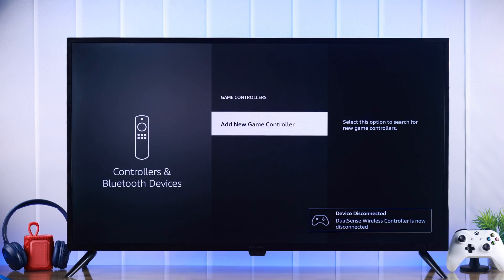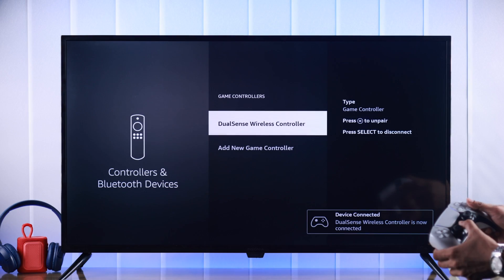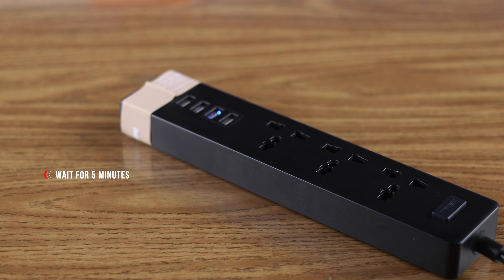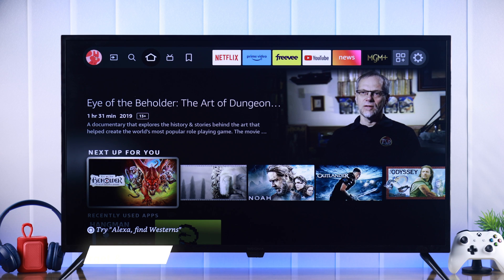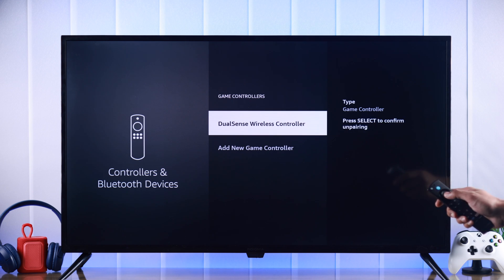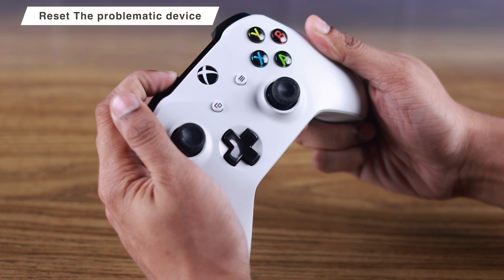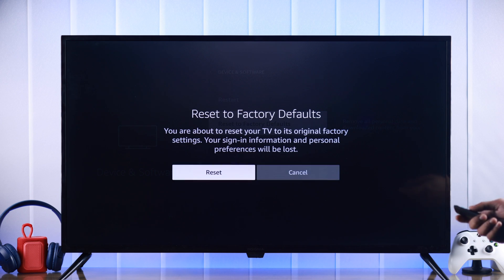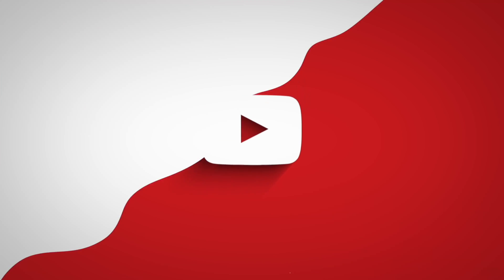Fix- Insignia Fire TV Bluetooth Not Working!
Are you facing trouble with connectivity issues with Bluetooth devices like headphones, speakers, Gaming Controllers, and more on your Insignia Smart TV (Fire Edition)? Suddenly Bluetooth devices stopped working on the Insignia Smart Fire TV and having troubles mentioned below-

* Not finding Bluetooth devices,
* Not Pairing to any Bluetooth Devices,
* Not Recognizing Bluetooth headphones/Speakers,
* Bluetooth Device keeps disconnecting,
* Bluetooth Device won’t show up on Insignia Fire TV,
* Bluetooth Connection Failed,
* Bluetooth Connection keep dropping,

Don’t panic, the Fix369 Team has your back. In this video, we will show you simple and swift solutions to fix Bluetooth not working on Insignia Fire TV effectively.

0:00 Common Bluetooth Connectivity issues on Insignia Fire TV
0:20 Solution 1: Cold Boot
0:40 Solution 2: Correct Pairing Process/ Forget and connect again
1:13 Solution 3: Reset Bluetooth Device
1:26 Solution 4: Reset Insignia Fire TV to Factory Default
1:46 if nothing else works